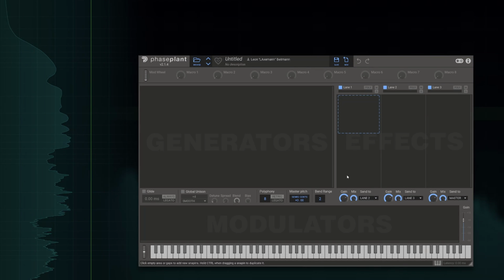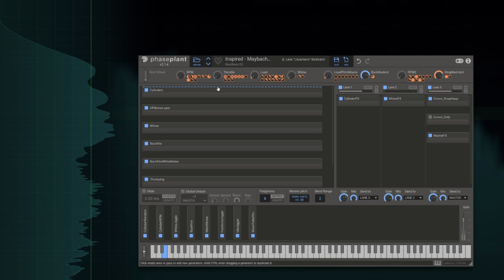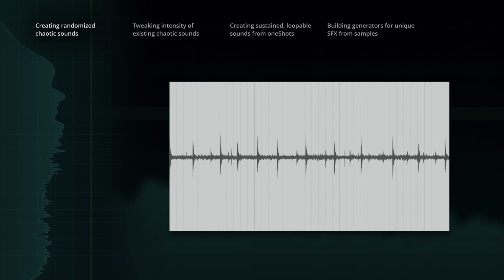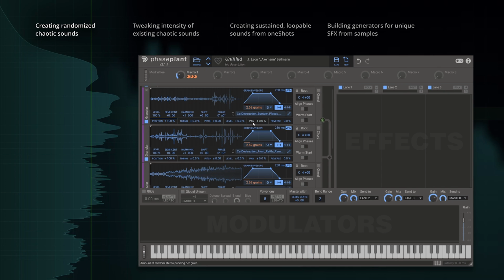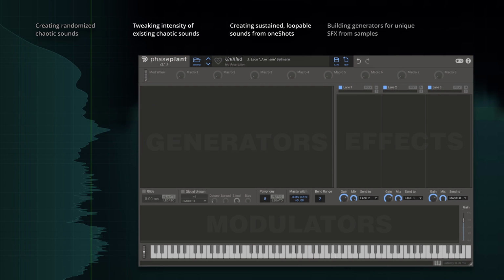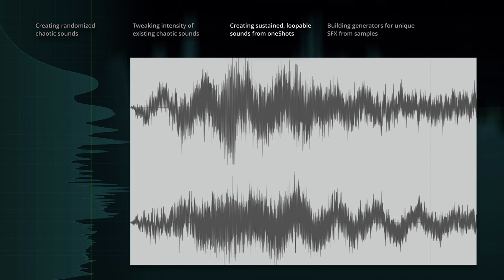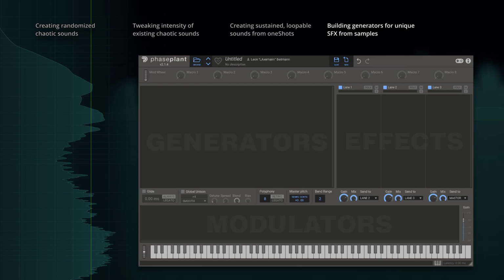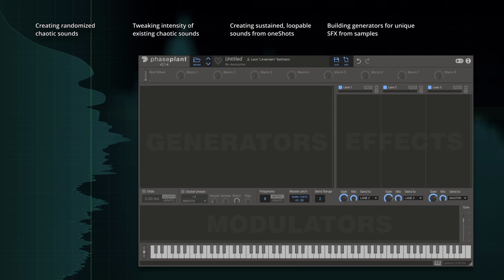Make Phase Plant your workhorse for game and movie sound design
In this video, we're having a look at how we can use Kilohearts Phase Plant in order to be more efficient with sample-based sound design, be it for videogames, movies or anything else!

Navigation:
00:00 - Get seated on the comfy chair and have a hot chocci
00:13 - Introduction to Phase Plant
01:59 - 1. Creating randomized chaotic sounds
04:08 - 2. Tweaking intensity of existing chaotic sounds
04:48 - 3. Creating sustained, loopable sounds from oneShots
06:07 - 4. Building generators for unique SFX from samples
07:57 - Outro